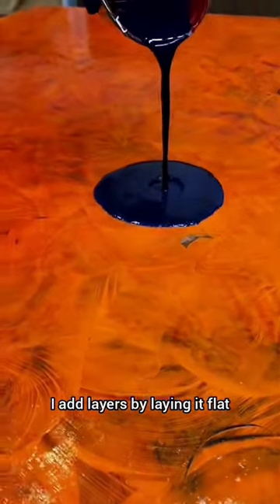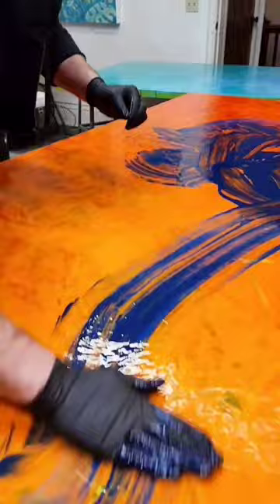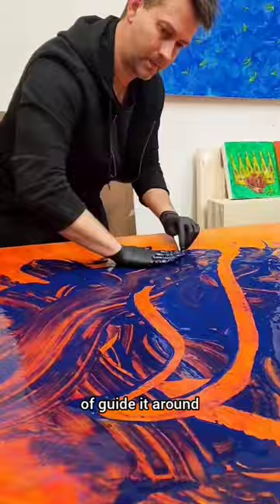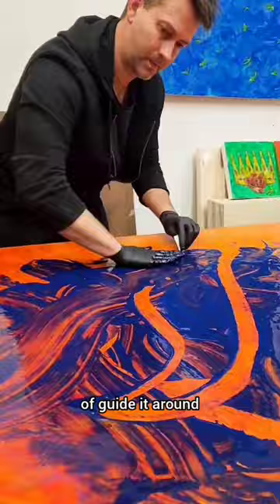What's the mess with the process?